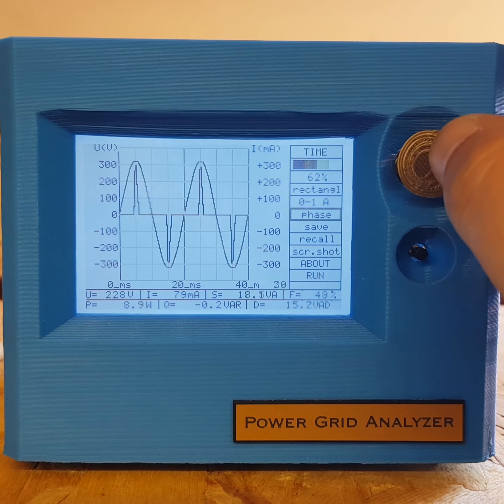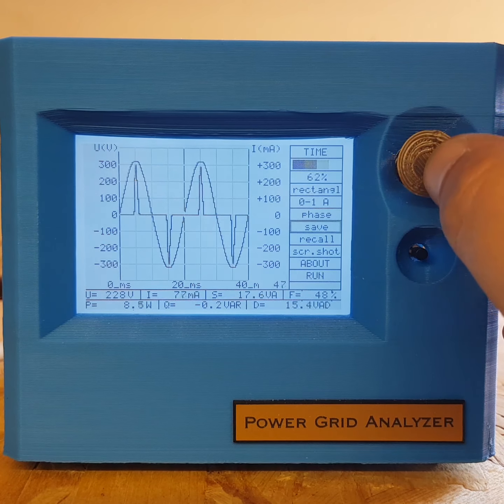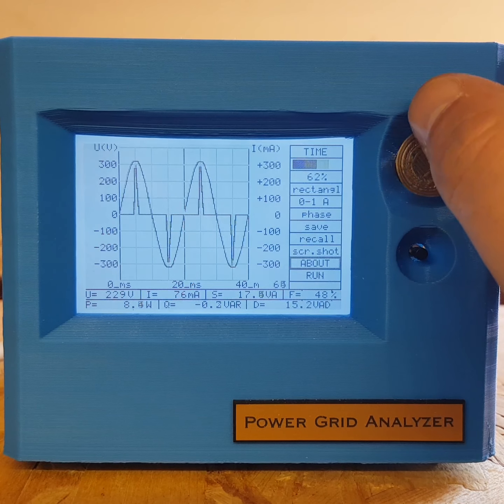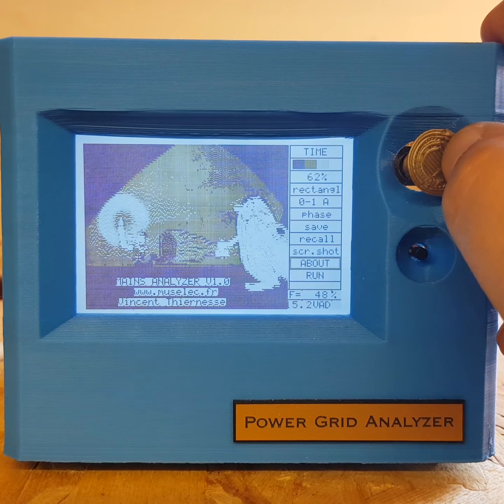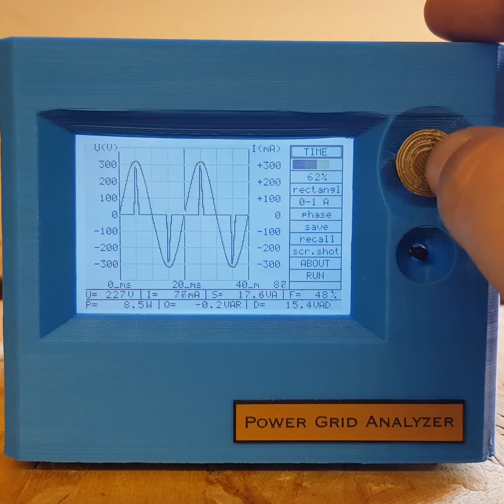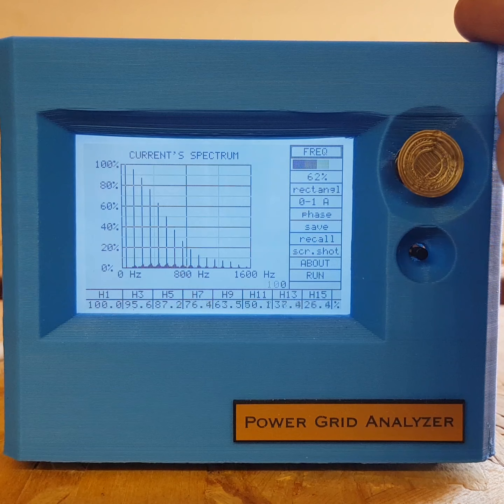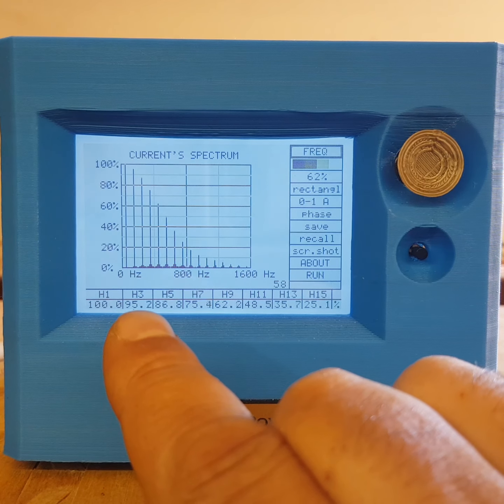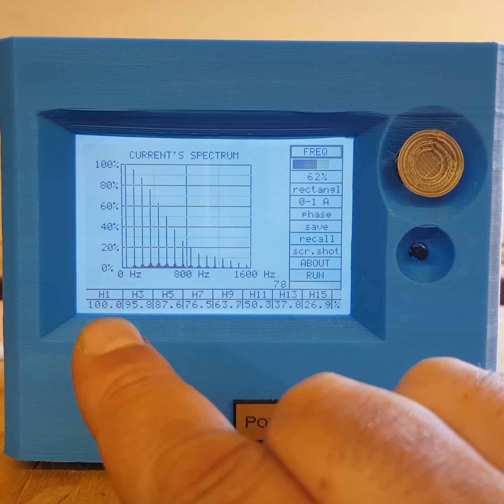Arduino based DIY WATTMETER / POWER GRID ANALYZER PROJECT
This is a video about my DIY power grid analyzer. It is an open source project based on an Arduino Narrow with DIY 3D printed box.